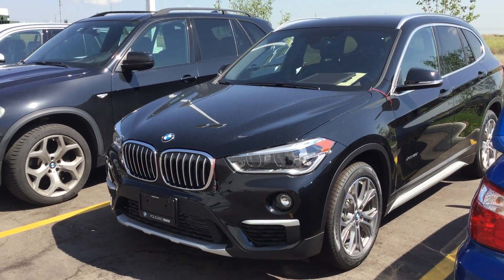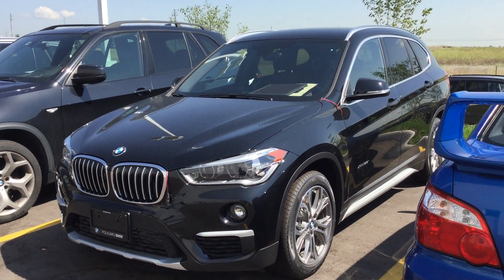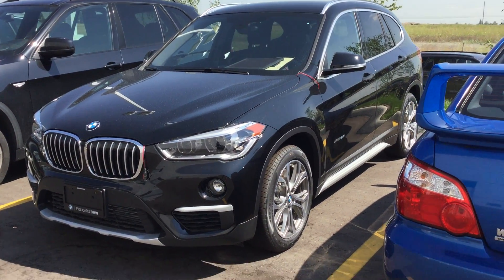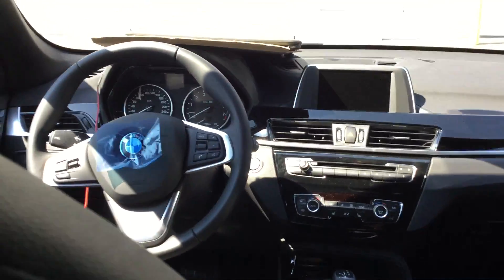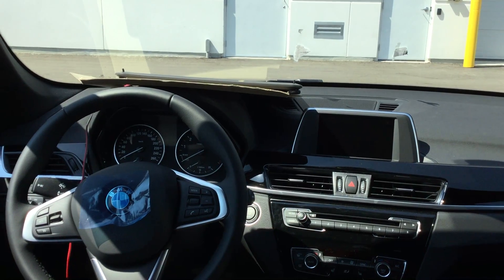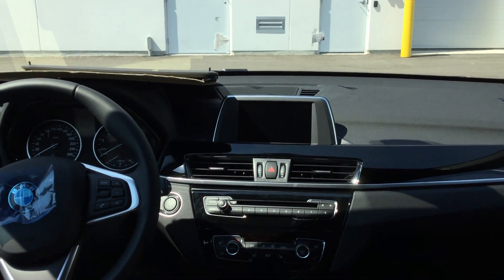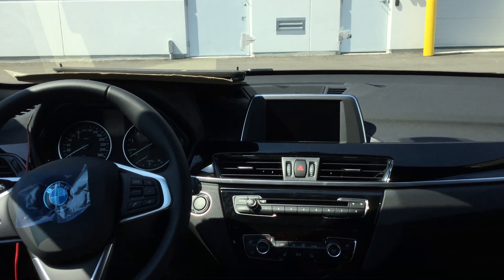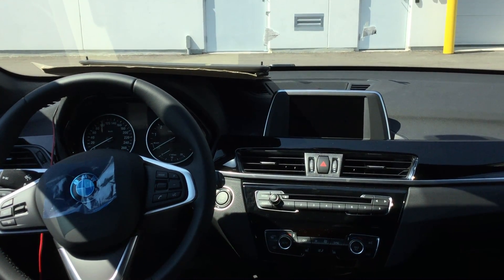2016 BMW X1 28I XDRIVE AT POLICARO BMW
Jet Black with Black Lthrette
MSRP Options:  No Charge Scheduled Maintenance 4yr/80k;   Satin Aluminum Roof Rails;   Side Frame and Window Molding in Matte Chrome;   High-Gloss Black Trim w/ Chrome Highlight;   Jet Black;   Black Leatherette